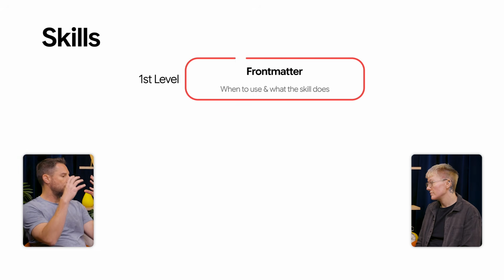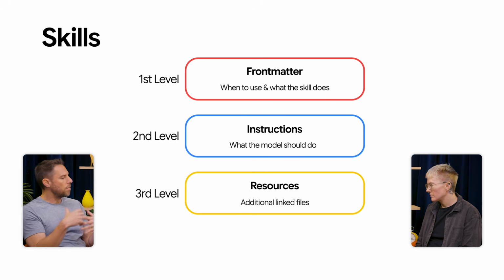Skills vs MCP: How AI tools have evolved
Explore the differences and synergy between Model Context Protocol (MCP) and Skills when building on and with AI. In this conversational breakdown, we explain how MCP standardizes how large language models connect to programmatic APIs and file systems, and how Skills use progressive disclosure to load instructions only when needed.

Speakers: Greg Baugues, Tilde Thurium